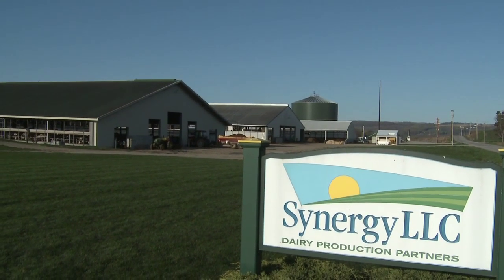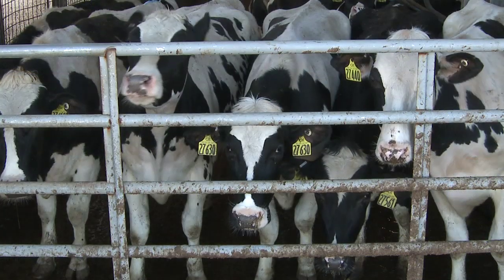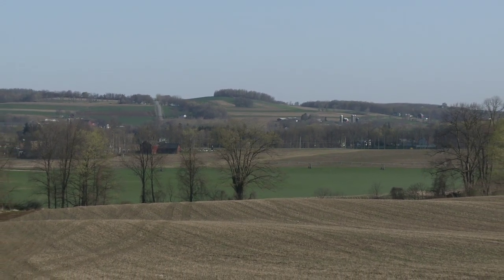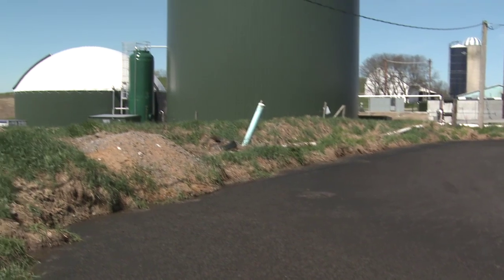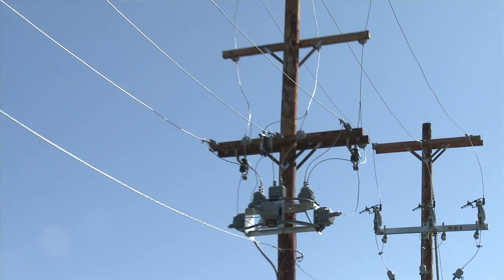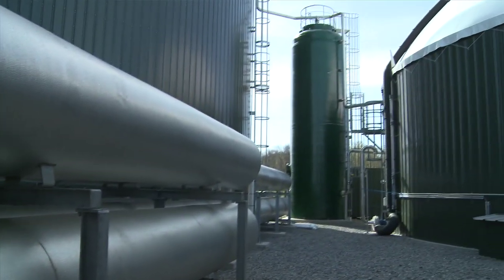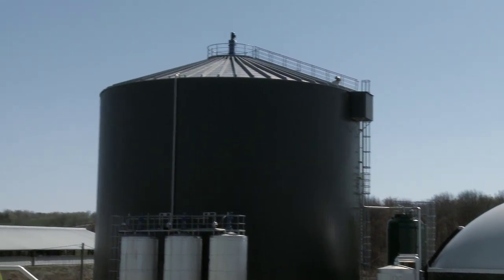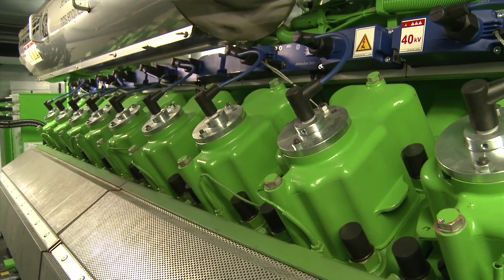Synergy Biogas Generates Renewable Energy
Synergy Biogas, New York's largest on-farm biogas project, generates renewable energy for nearly 1,000 homes. CH4 Biogas LLC built, owns and operates the project under the name Synergy Biogas LLC.